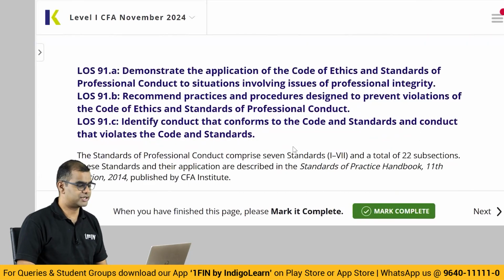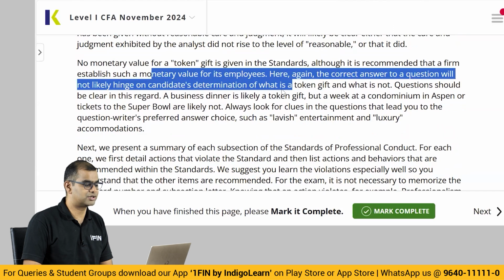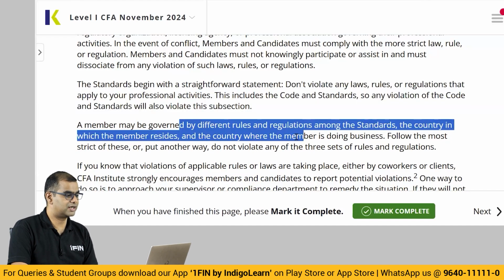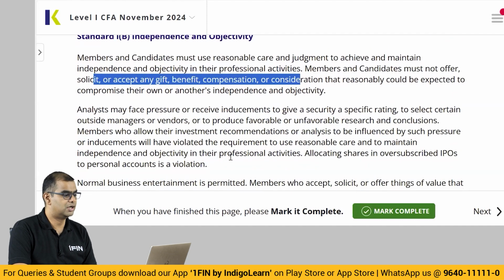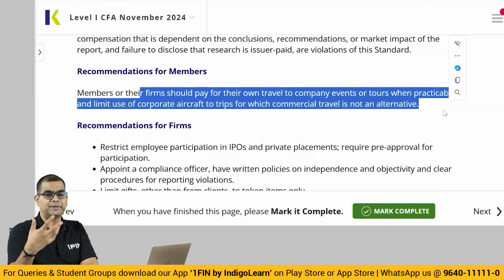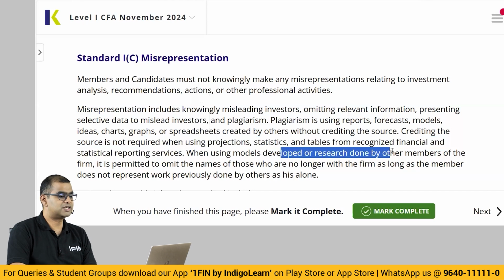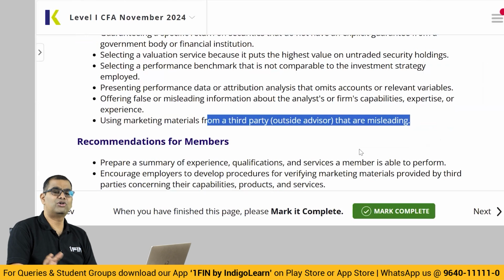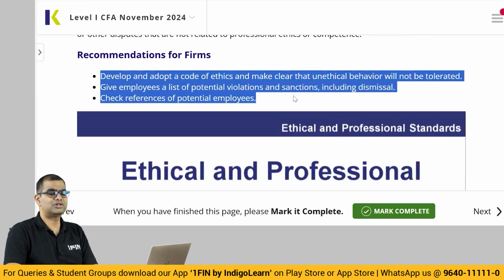CFA Level 1 - Ethical & Professional Standards | Demo Class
Preparing for CFA? 1FIN is the ultimate destination for your success!

Join 13,000+ students on a transformative learning journey with our expert-led classes for CFA, CA Foundation, Intermediate, Final, CMA (India), and ACCA.

Unlimited Views: Watch and rewatch classes anytime.
1000+ MCQs: Extensive practice questions.
Free Notes: Essential study materials.
Animated Videos: Engaging and easy-to-understand content.
Personalized Mentorship: Guidance to ace your exams.
Mock Exams: Four
- QuickSheets - Summary Summary of key formulas, definitions, and concepts
- Checkpoint Exams: Three
- Activity Feed/Study Plan
- Performance Tracker
- Upskilling Courses: Courses on Excel + Financial Modelling (without certificate)
- Pass Protection

Team 1FIN